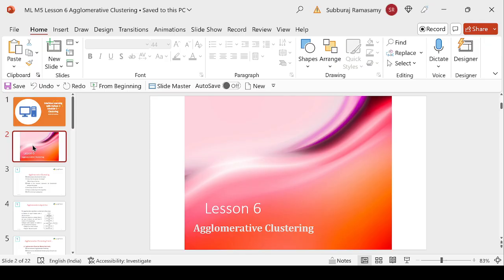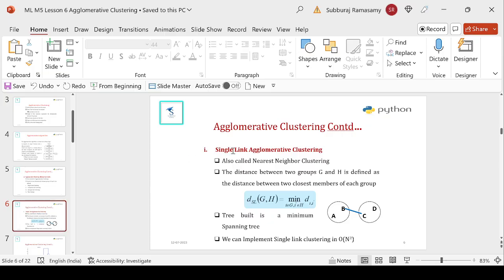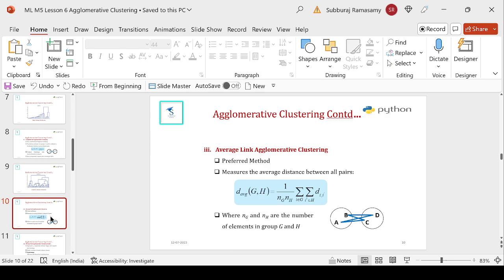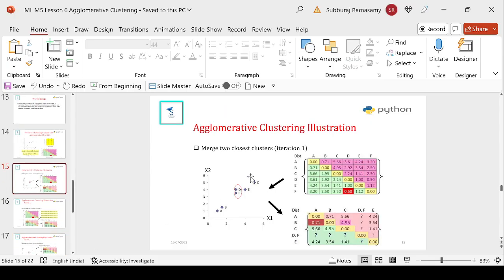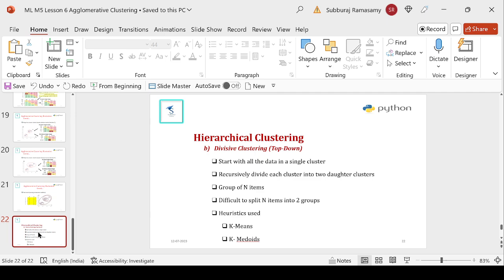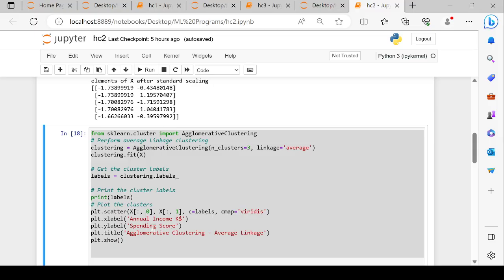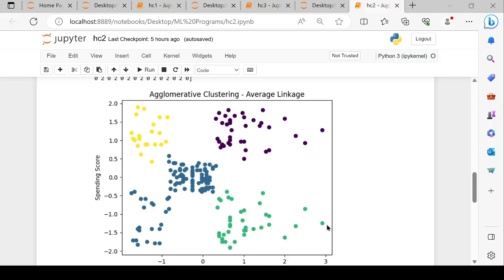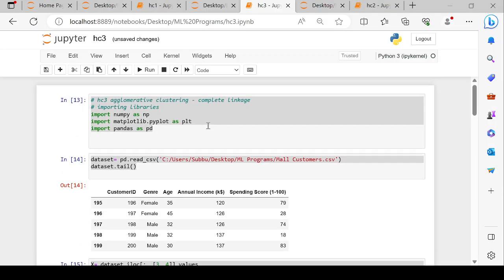ML M5 Lesson 6 Agglomerative Clustering